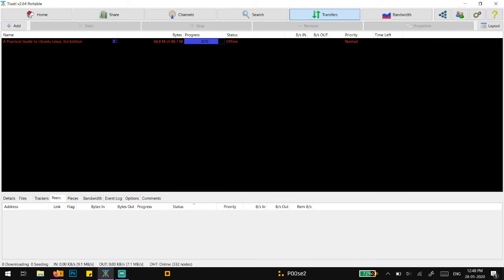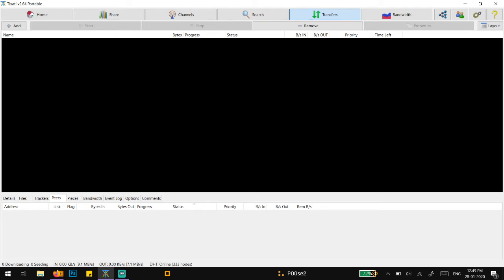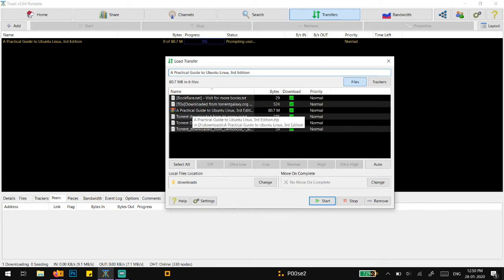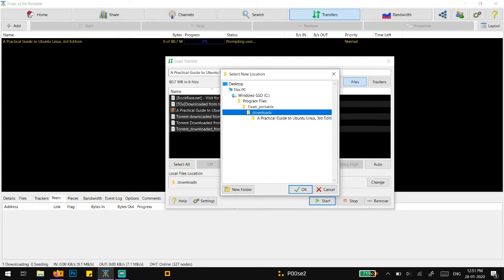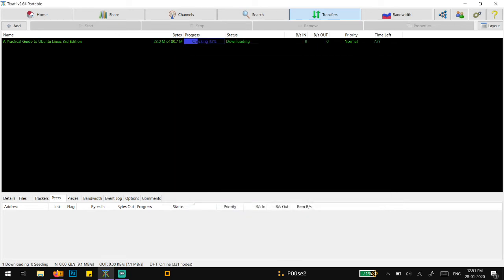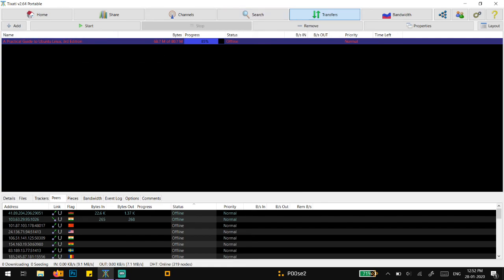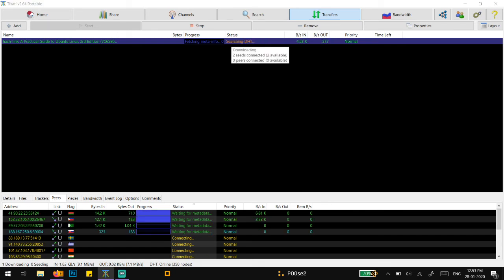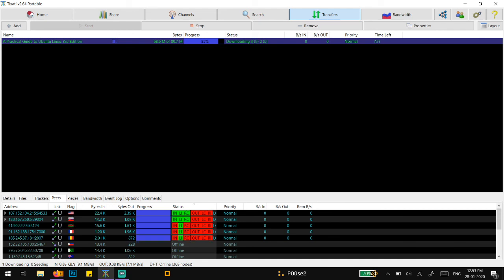How to Recover Accidentally Deleted Torrents from Tixati Client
Hey, In this video we are learning about how can we recover our downloading progress when we accidentally delete the torrent file. This method works for pretty much some clients.

Here we need a torrent file or magnet link from which we started downloading along with previously partially downloaded data. Both Torrent and magnet link ways are shown, where either way you need to set the location after you reload the torrent file in the client to be able to resume.

Engaging Articles on Mind Growth, Mental Health, Study and Habits. Helps to manage Study, Stress with various tools & products.

About